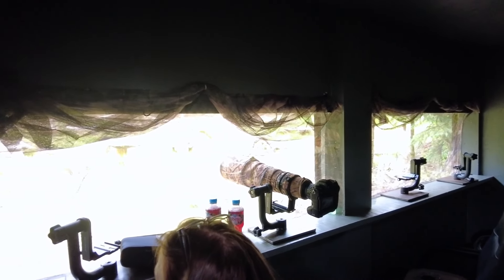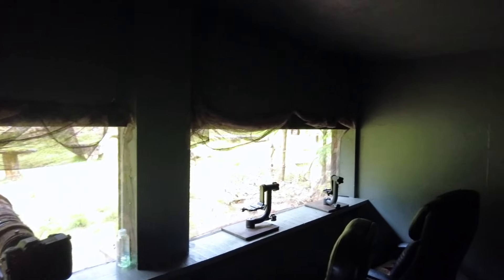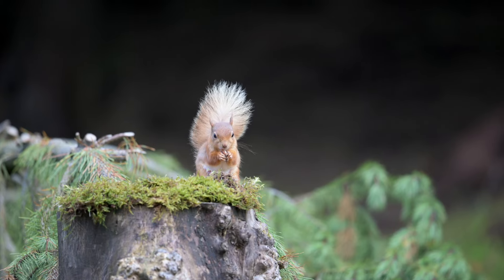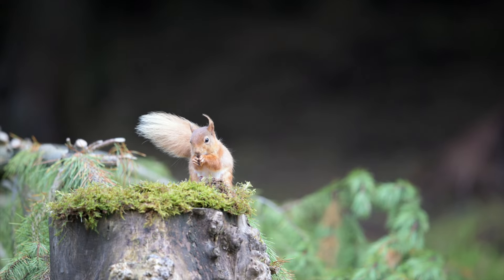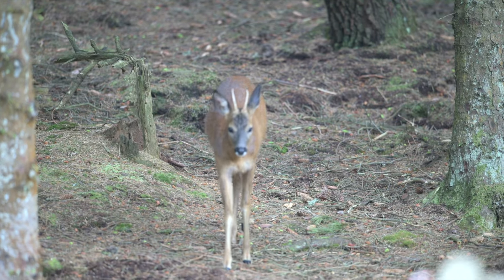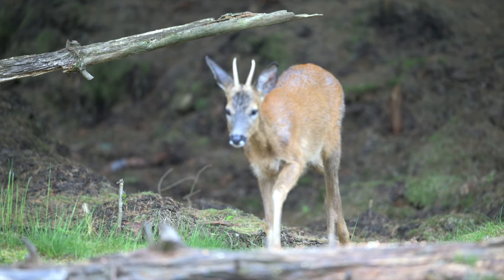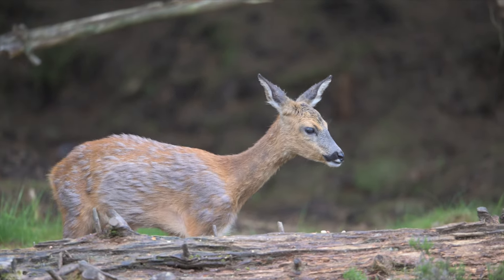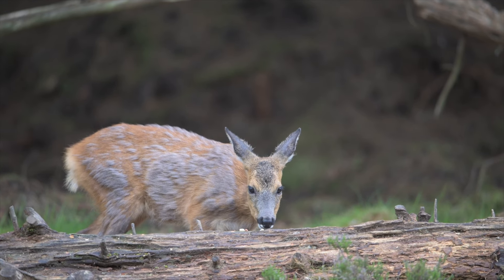Pine Marten Photography with the Nikon Z9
This is the first instalment from my recent trip to the Cairngorm National Park in Scotland where I photograph some of the UK's most iconic species and some of the most elusive.
So come along for the journey and see what I see!